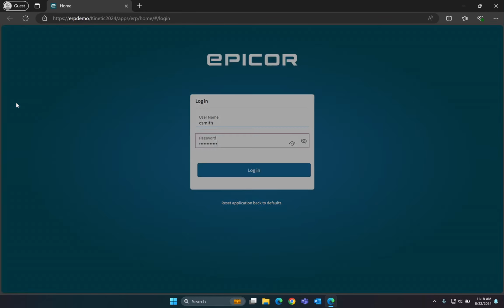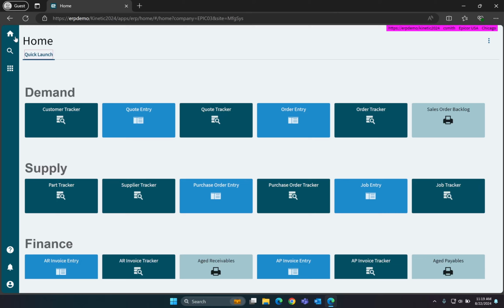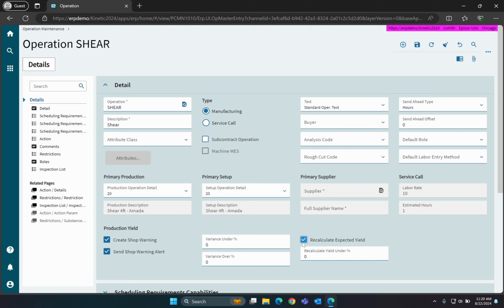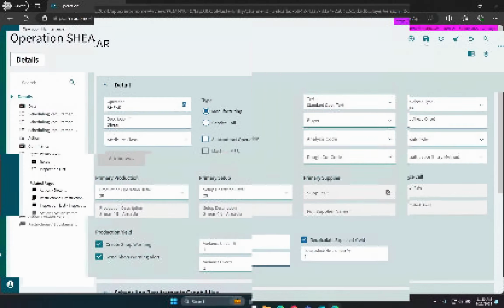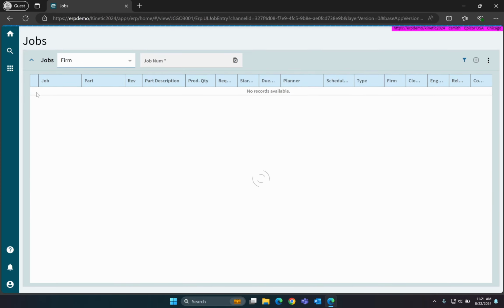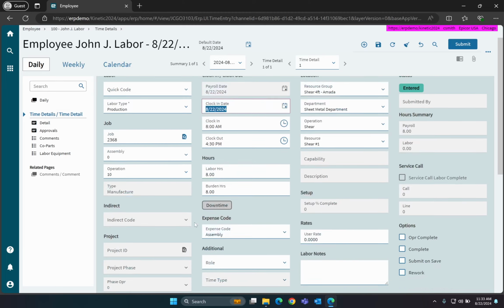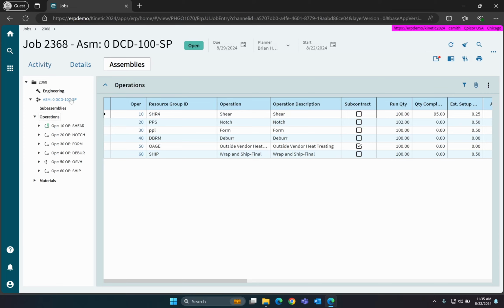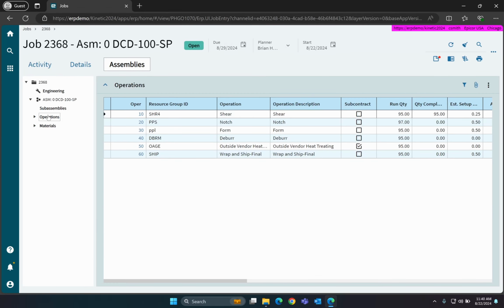Production Yield Recalculation in Epicor ERP/Kinetic 2024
This video is covers how to configure and run the Production Yield Recalculation Process in Epicor Kinetic to automatically adjust the quantities on your Jobs based on shop floor activity.

0:00 Intro
0:49 Configuration
2:46 Enter Production
3:28 Run Production Yield Recalculation Process
3:45 Results

KIN-I-5407: Allow Production Yield Recalculation to Also Make Upward (Increase) Adjustments